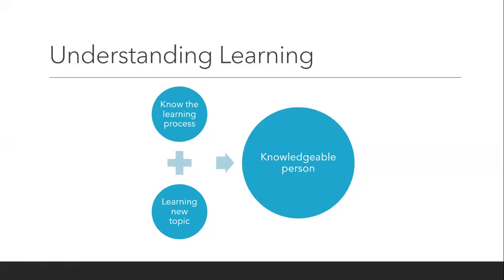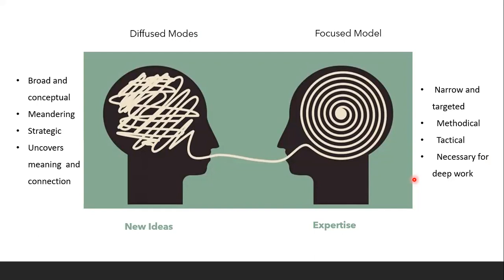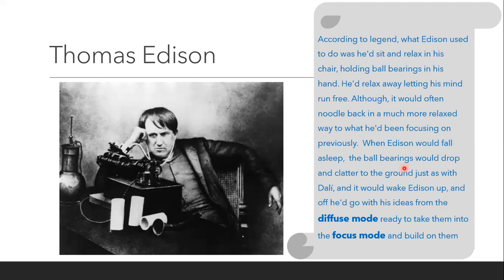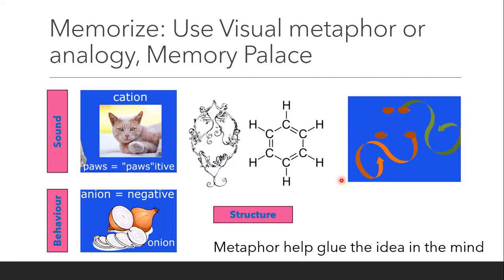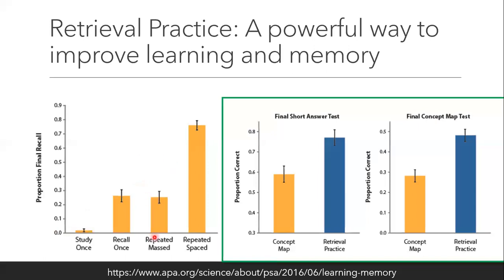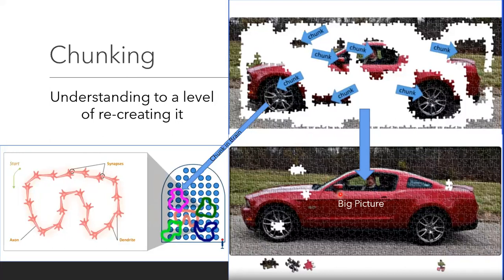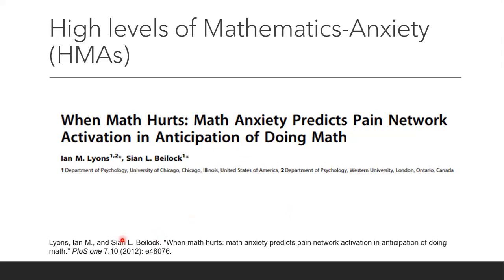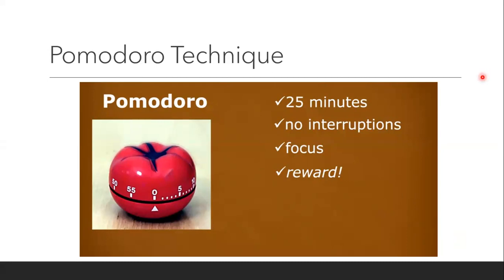Learning HOW to Learn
Dilshad Khan, 13 Aug 2023.

Topics:
1. Focused and Diffused Modes of Learning
2. Procrastination and techniques to address it
3. Short-term and long term Memory
4. Things that improve memory
5. Chunking techniques to learn complicated stuff

Senior scientist, TCS Innovation Labs, Pune – TRDDC (Tata Research Development and Design Centre).
He has more than fifteen years of experience in research and development in various fields of engineering. He has more than 24 patents and 10 publications in his name. Dilshad Ahmad is Master’s in Aerospace Engineering from Indian Institute of Science (IISc) Bengaluru with Gold Medal and B. Tech from IIT Kanpur (IITK). He is one of the core members who developed Tata Swach(TM) (India’s one of the most affordable water purifier) water purifier.